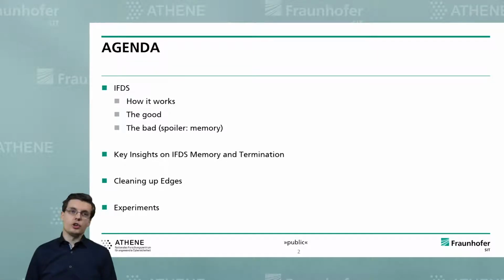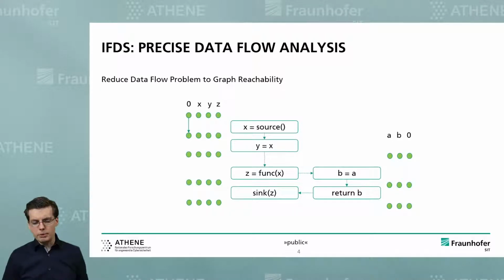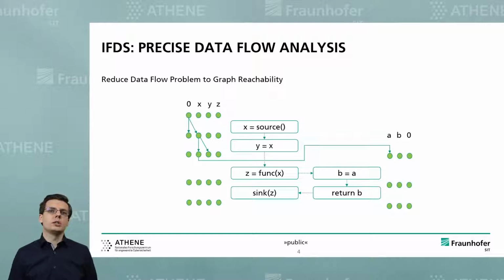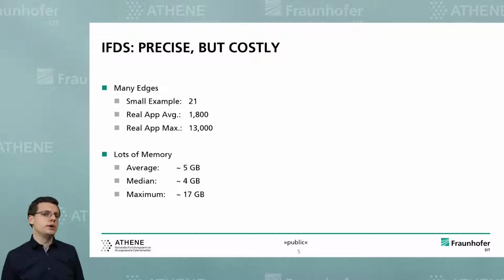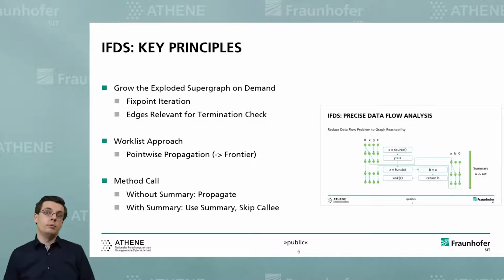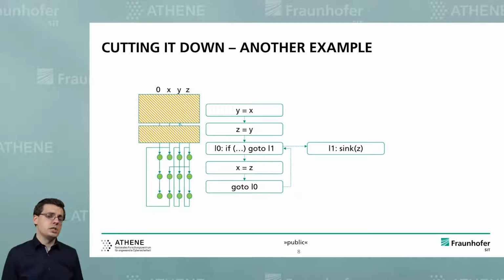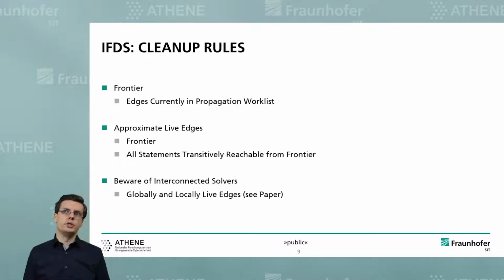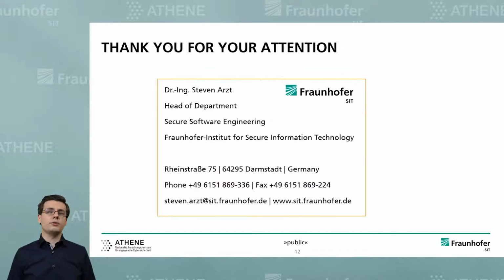Reducing the Memory Footprint of IFDS-Based Data Flow Analyses Using Intelligent Garbage Collection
Static data flow analysis is an integral building block for many applications, ranging from compile-time code optimization to security and privacy analysis. When assessing whether a mobile app is trustworthy, for example, analysts need to identify which of the user’s personal data is sent to external parties such as the app developer or cloud providers. Since accessing and sending data is usually done via API calls, tracking the data flow between source and sink API is often the method of choice. Precise algorithms such as IFDS help reduce the number of false positives, but also introduce significant performance penalties. With its fixpoint iteration over the program’s entire exploded supergraph, IFDS is particularly memory-intensive, consuming hundreds of megabytes or even several gigabytes for medium-sized apps.
In this paper, we present a technique called CleanDroid for reducing the memory footprint of a precise IFDS-based data flow analysis and demonstrate its effectiveness in the popular FlowDroid open-source data flow solver. CleanDroid efficiently removes edges from the jump function cache used for the IFDS fixpoint iteration without affecting termination. As we show on 600 real-world Android apps from the Google Play Store, CleanDroid reduces the average per-app memory consumption by around 63% to 78%. At the same time, CleanDroid speeds up the analysis by up to 66%.

Steven Arzt (Fraunhofer SIT),